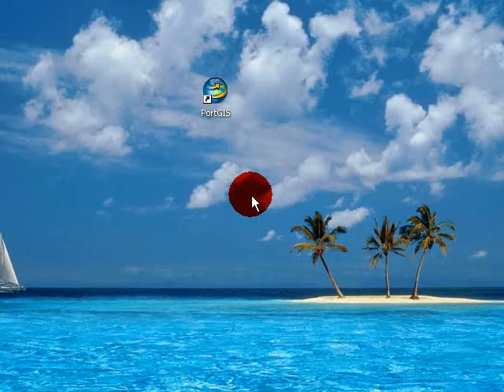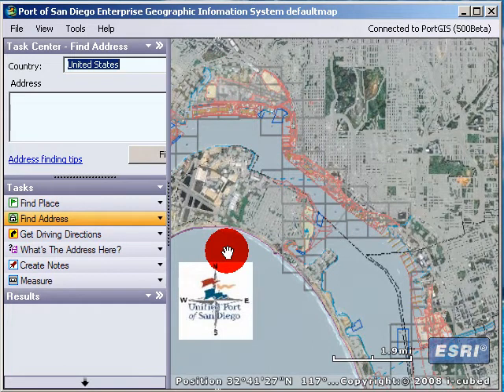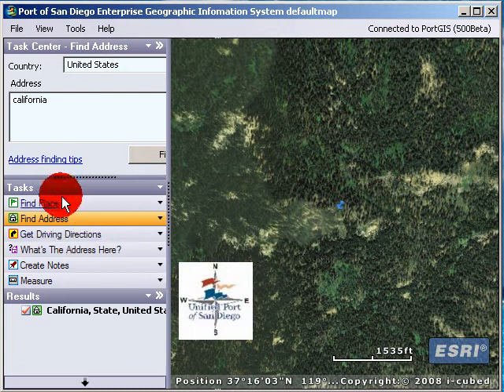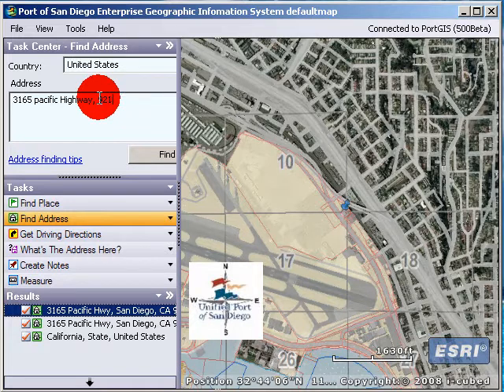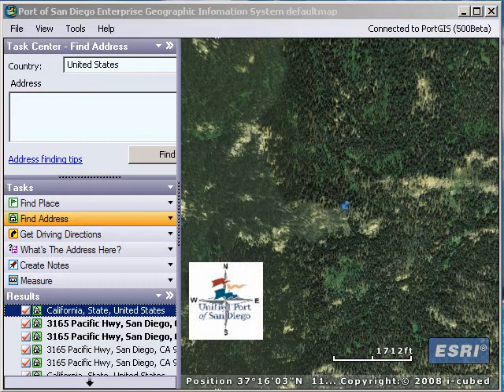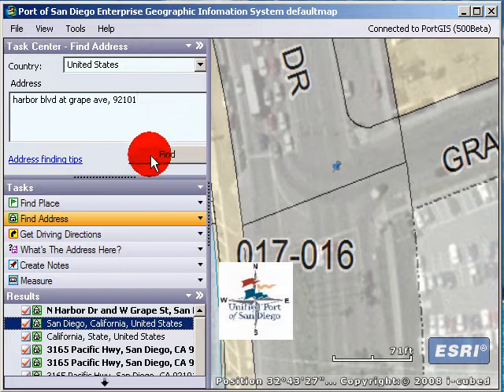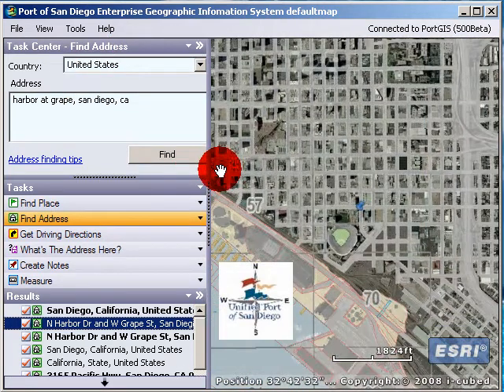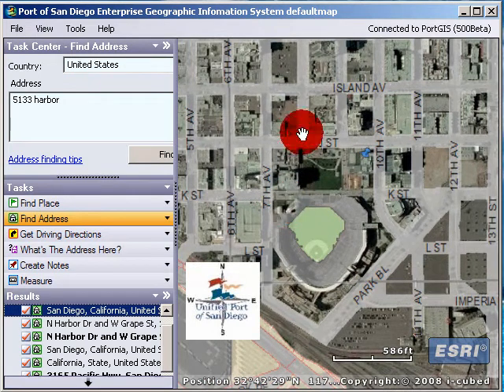Find Address Task in ArcGIS Explorer